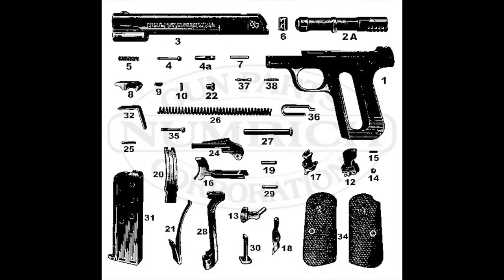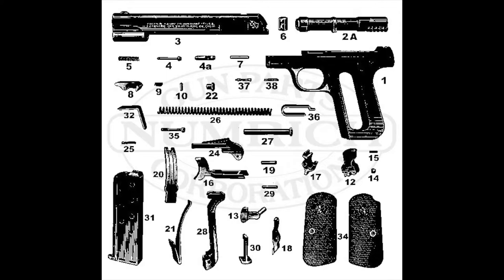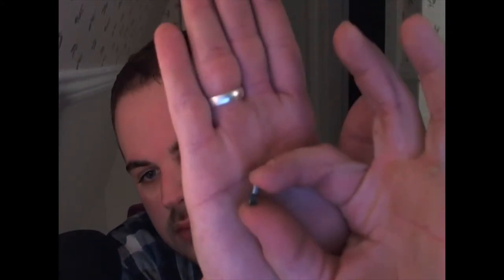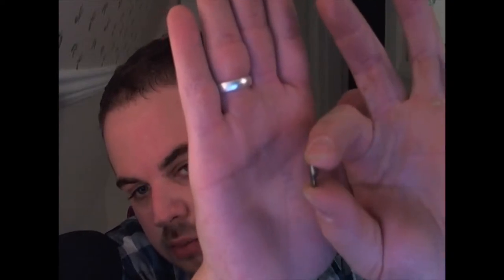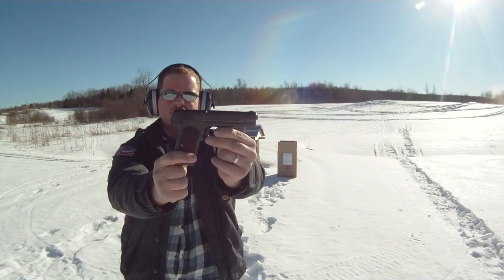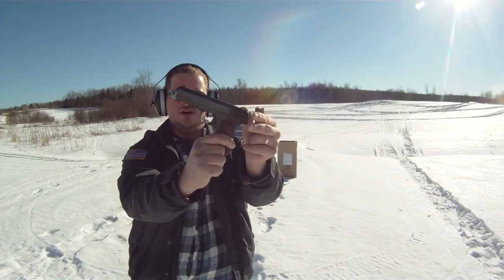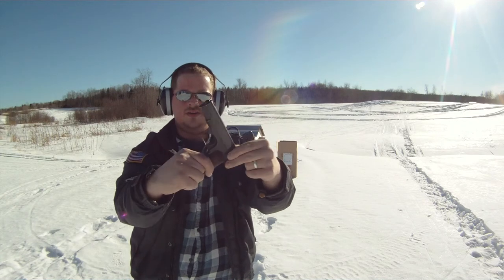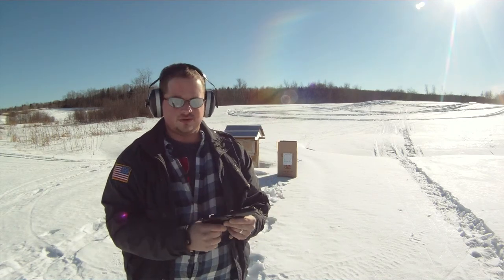Bad Day at the Range Vol. 2 - Colt 1903 Firing Pin Break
Another bad day at the range! This time, the rear firing pin on my Colt 1903 Pocket Hammerless broke! Oh well, more repairs to keep me busy!

for all your talk radio handgunning neess
for pro-gun talk radio!